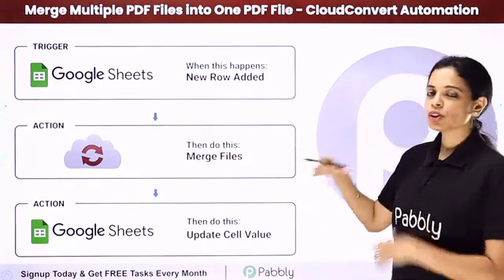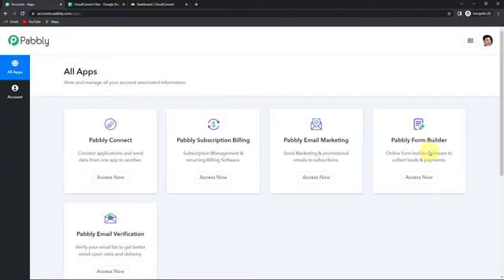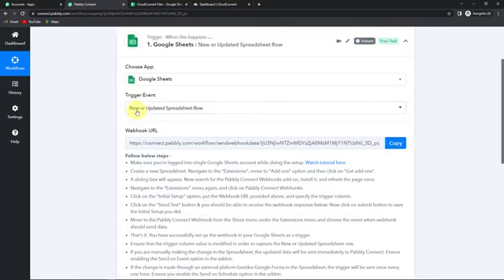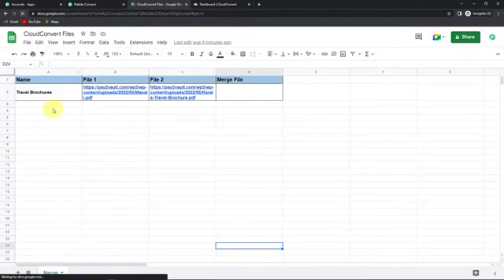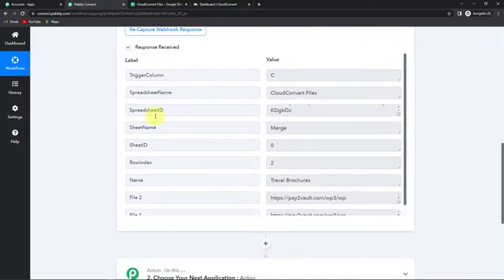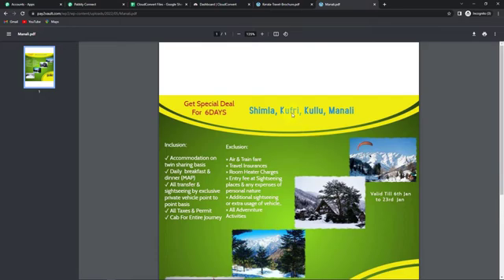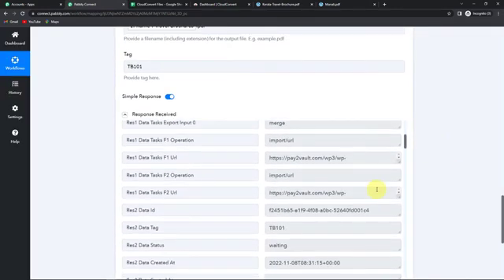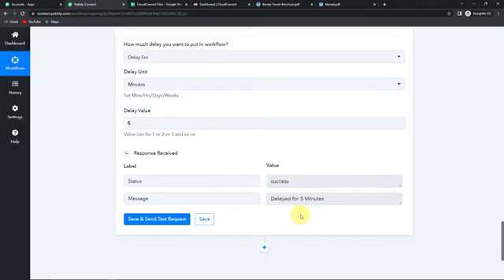How to Merge Multiple PDF Files into One PDF File - CloudConvert Automation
Here, we're going to integrate Google Sheets & CloudConvert to learn how to automatically merge multiple PDF files into one PDF file with the help of Pabbly Connect software.